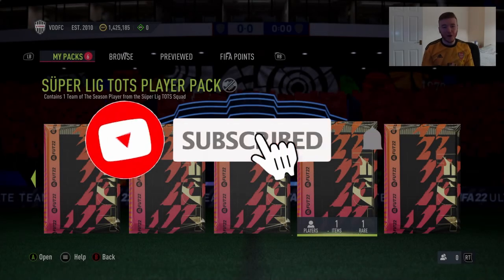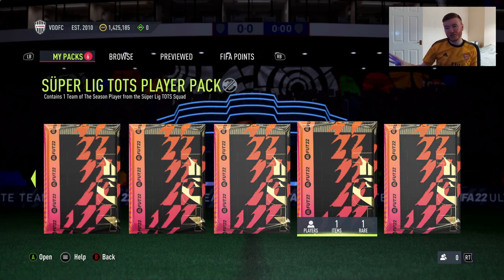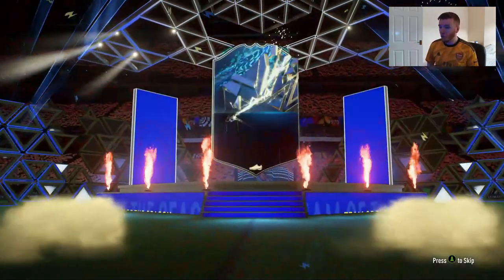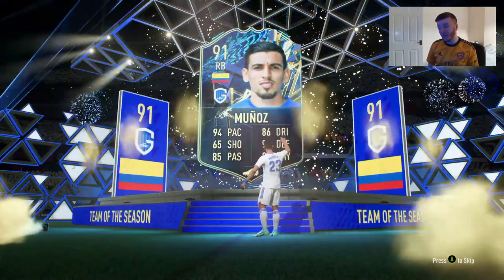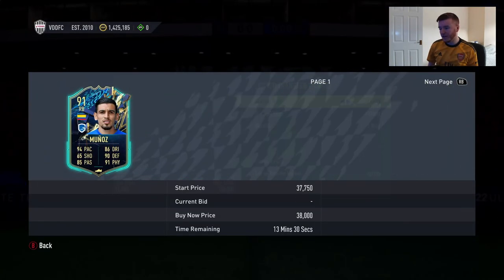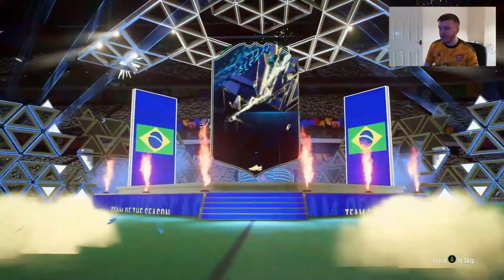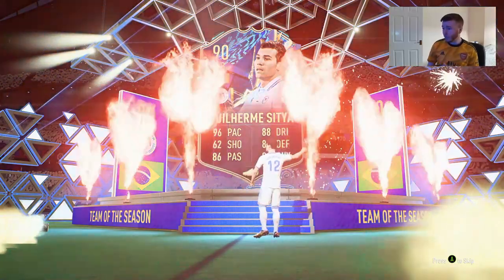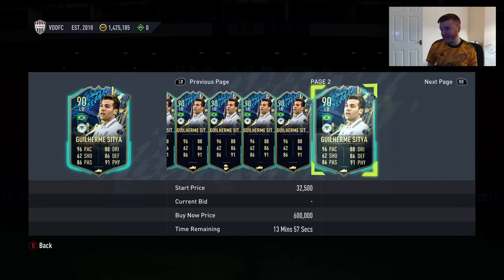SUPER LIG TOTS + BELGIAN PRO LEAGUE TOTS UPGRADE SBC COMPLETE | FIFA 22 Ultimate Team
SUPER LIG TOTS + BELGIAN PRO LEAGUE TOTS UPGRADE SBC COMPLETE!